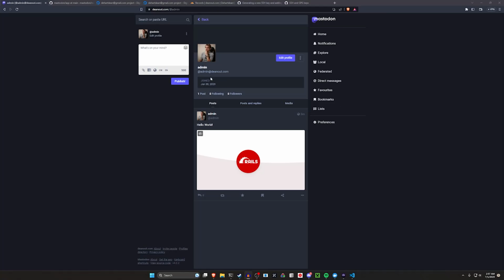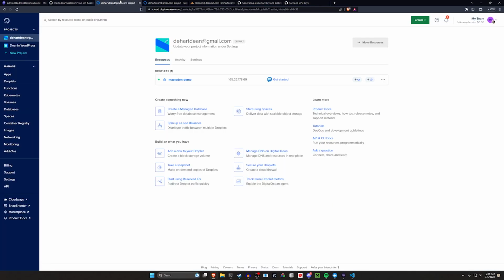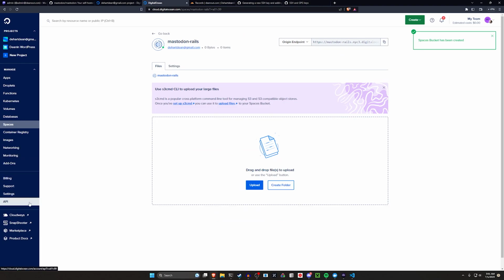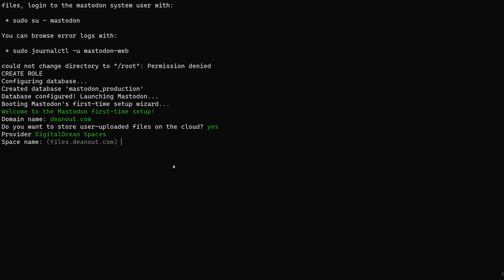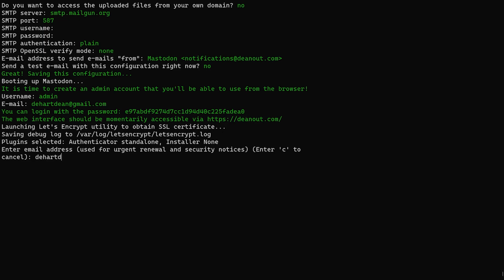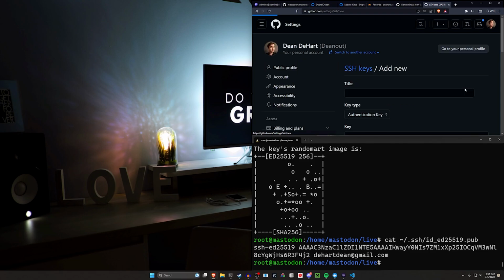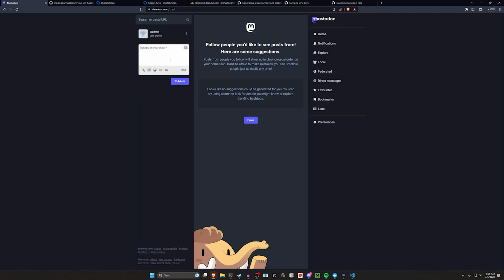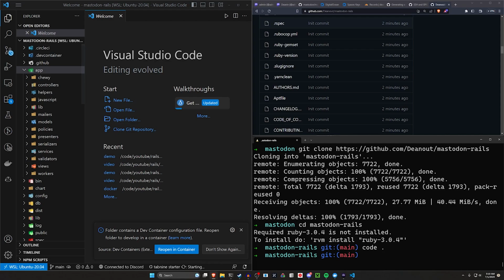Twitter Clone with Mastodon and Ruby on Rails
Hosted on DigitalOcean, I walk you through every step including domain name, Active Storage and Spaces setup, and setting up Git.

Mastodon is a Ruby on Rails powered, decentralized social media network similar to Twitter with all of the core features you would expect.